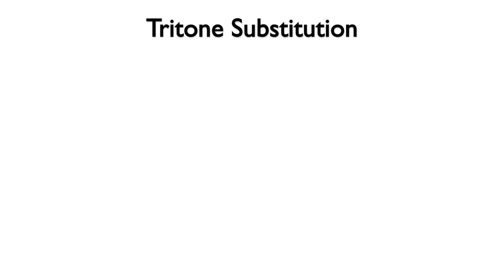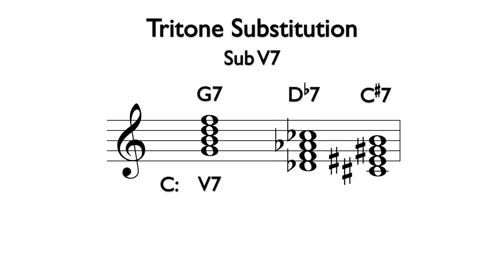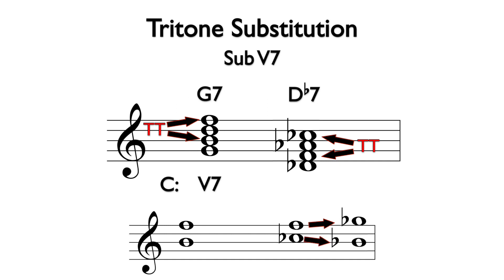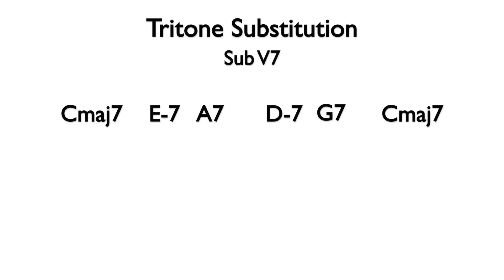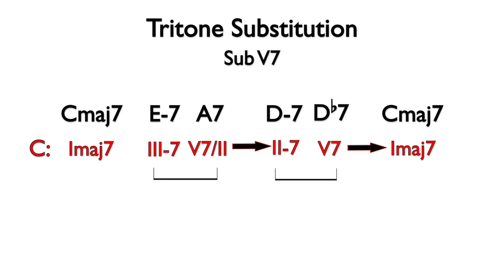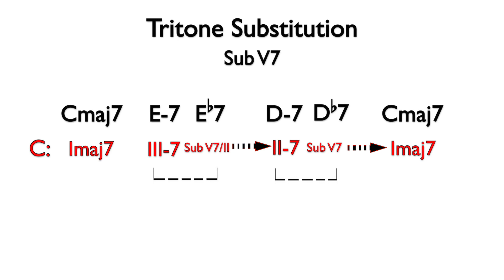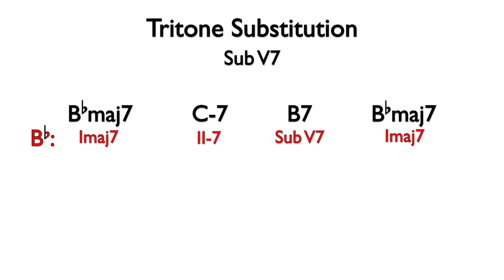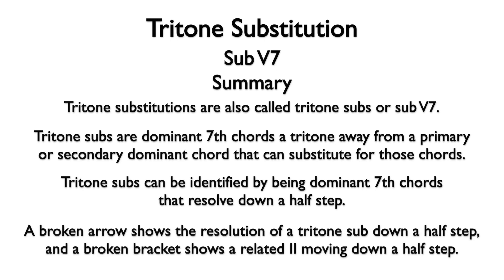Tritone Substitution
In this video, Dr. Anthony Fesmire, introduces tritone substitutions.

This video is part of a hybrid music theory course offered at College of the Desert, and, therefore, this lesson is taken out of the context of the course design.

Transcript for video:

Tritone Substitution Overview

A tritone substitution chord, also known as a sub V, is a chord that substitutes for a primary or secondary dominant chord. It receives its name because it is a tritone away from the dominant that it substitutes for. For example, the primary dominant 7th chord in the key of C is G7. The note a tritone away, either a diminished fifth or an augmented fourth, is Db or C#. A dominant 7th chord based Db is Db7 and the notes are Db, F, Ab, and Cb. In jazz compositions, enharmonic spelling are common, so the same chord could be written as C#7.

A tritone substitution is an effective replacement for a primary or secondary dominant because both chords share the same tritone interval between the third and seventh. A G7 chord has a tritone interval between the third, B, and the 7th, F. In a typical resolution, these two notes would resolve inward with B leading to C and F leading to E...giving us the root and third of the I chord. The Db7 chord contains the equivalent notes of Cb which is enharmonic to B and F. Typically, the F in the Db7 chord would lead to Gb and the Cb would lead to Bb resulting in a down a fifth resolution of the Db7 to Gb...the I chord in Gb. If the Db7 chord resolves down a half step instead, the tritone intervals resolves in the opposite fashion bringing us to I in C.

The easy way to use a tritone substitution in a composition is to replace a primary or secondary dominant completing a typical resolution down a fifth with a dominant chord a tritone away. This chord can also be found a half step above its chord of resolution. Here is a progression that uses a primary and secondary dominant chord:

Cmaj7 E-7 A7 D-7 G7 Cmaj7

The analysis is Imaj7, III-7, V7/II, II-7, V7, Imaj7. We can add arrows for the resolution of the A7 and G7 and bracket E-7 to A7 and D-7 to G7 as related II chords.

We can take G7, the primary dominant, and replace it with Db7. Again, this chord can be found a tritone away from G7, the chord that it is substituting for, or a half step above Cmaj7, its chord of resolution. The analysis for this chord is Sub V7. We can also replace A7, the secondary dominant, with a Sub V7/II. The dominant 7th chord a tritone away from A7 is Eb7. This can also be found by going a half step above D-7, its chord of resolution. To complete the analysis, we will change the arrow for the Db7 to use a broken line. This show that it still has a dominant function but it is resolving down a half step instead of a fifth. We can do the same with the Sub V7/II. Since the related II chords are also moving down by half steps to the tritone substitution chords, we will use a broken line for the brackets as well.

To recognize a tritone substitution chord in a progression, look for a dominant 7th chord resolving down a half step. In this progression (Bbmaj7 C-7 B7 Bbmaj7), the B7 is a dominant 7th chord that resolves down a half step to the Bbmaj7, therefore, it is functioning as a tritone substitution. Since this progression is in the key of Bb, the Bbmaj7 chords are Imaj7, and the B7 is Sub V7. The C-7 is II-7. We can finish the analysis with a broken arrow for the resolution of the tritone sub and a broken bracket for the related II. It is important to note that the B7 could have been written as Cb7. In jazz compositions, enharmonic spellings are common for chords, but composers tend to choose the chord name that will be recognized the fastest. Since Cb is a relatively uncommon note, we would more likely see a B7 chord symbol.

Let’s summarize:

Tritone substitutions are also called tritone subs or sub V7.

Tritone subs are dominant 7th chords a tritone away from a primary or secondary dominant chord that can substitute for those chords.

Tritone subs can be identified by being dominant 7th chords that resolve down a half step.

A broken arrow shows the resolution of a tritone sub down a half step, and a broken bracket shows a related II moving down a half step.